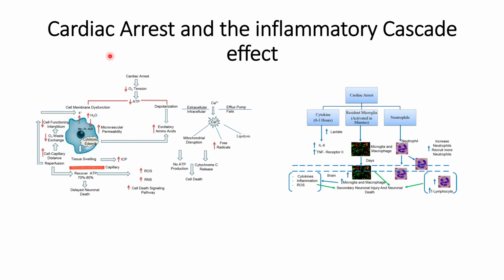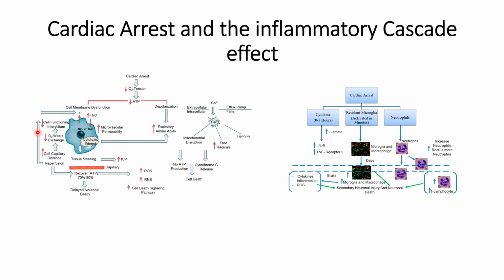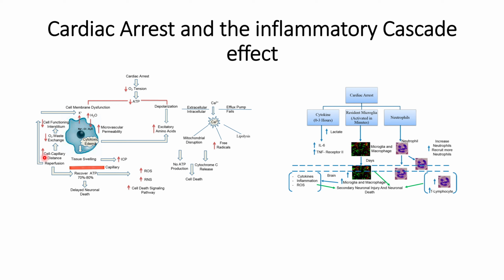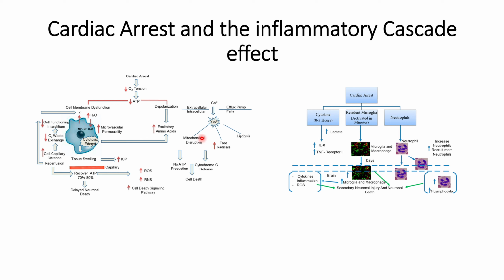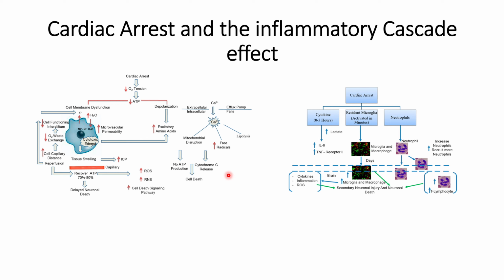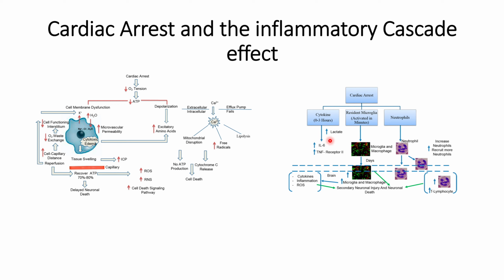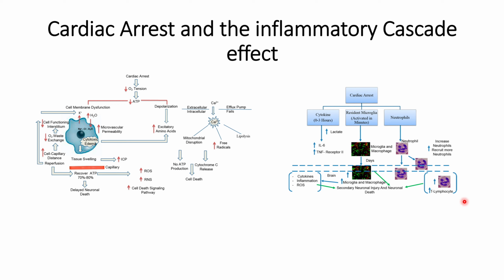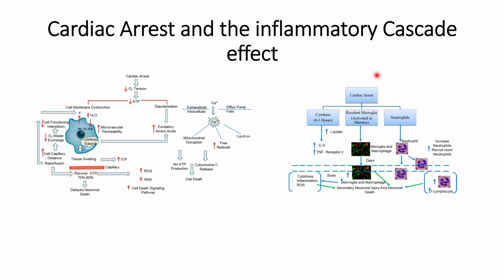Cardiac Arrest and Inflammation Cascade effect on brain Code: 146